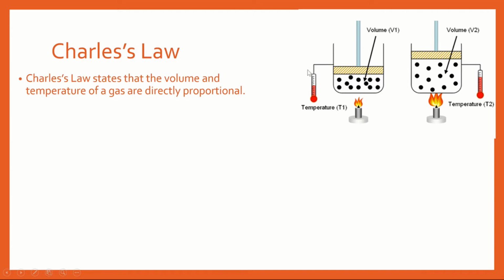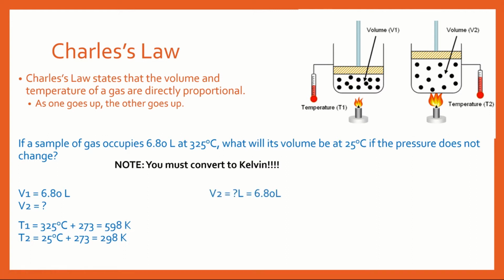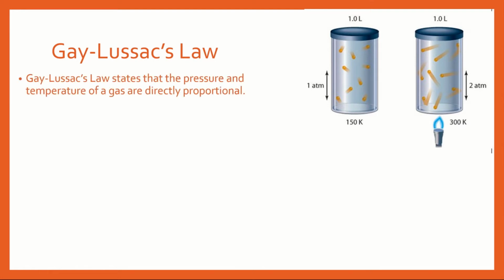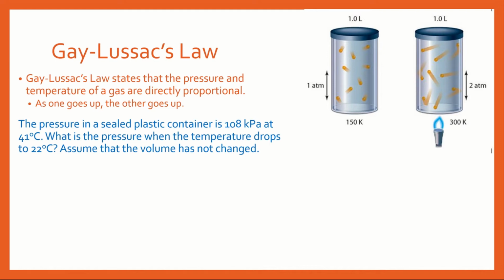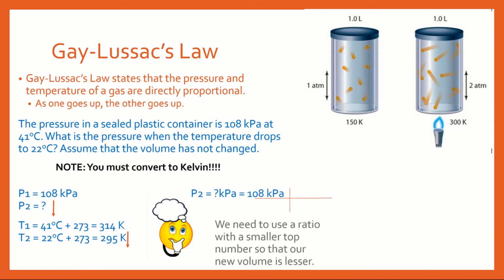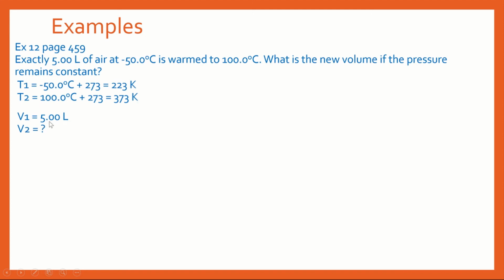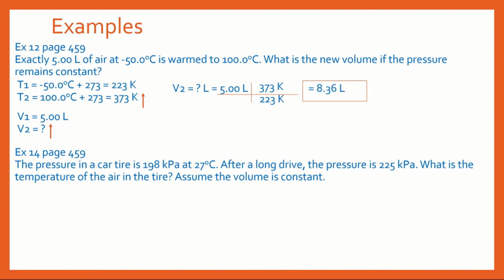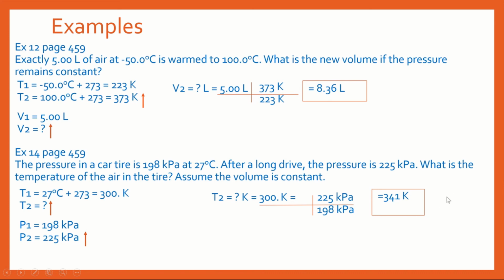14 3 Charles’s Law & Gay Lussac's Law Vid